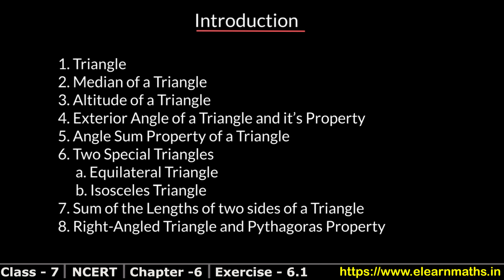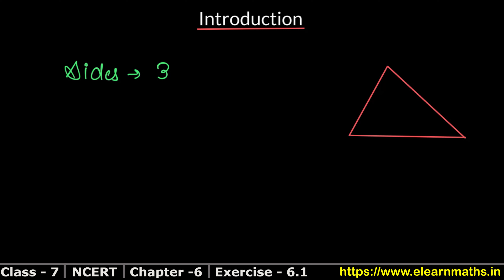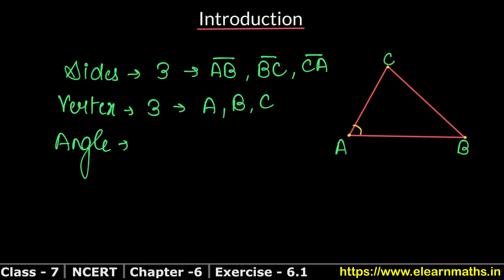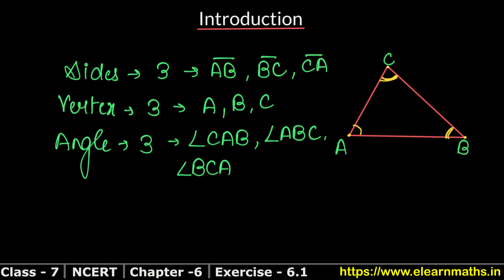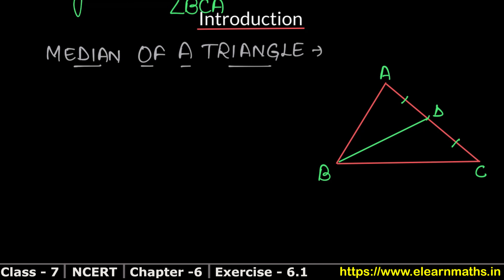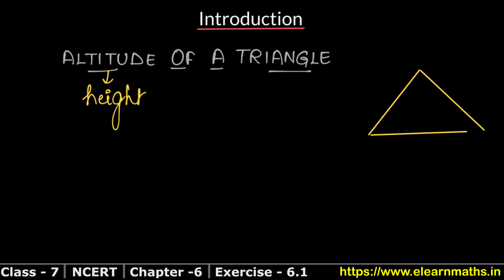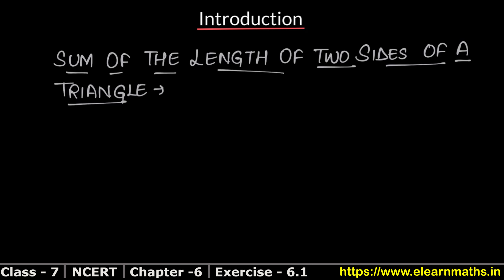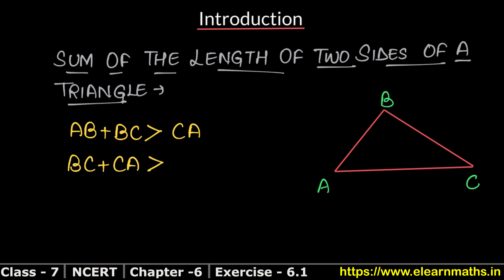Triangle and its Properties | Class 7 Exercise 6.1 Introduction | NCERT | Learn Maths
NCERT Solutions

Class 7th RS Aggarwal Chapter 15 - " Properties of Triangle"  all exercise step by step solutions links are given below.

Chapter 15 - Properties of Triangle

EX 15A

EX 15B

Ex 15C

Thanks
Learn Maths